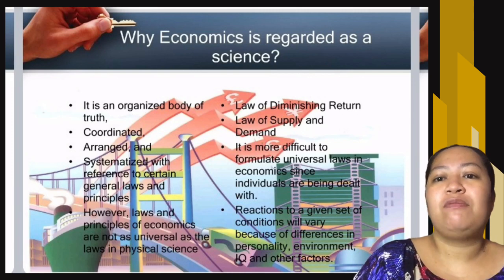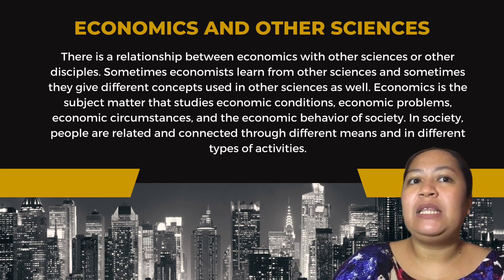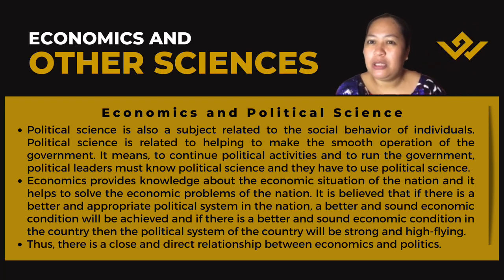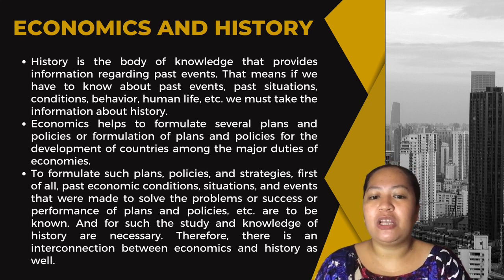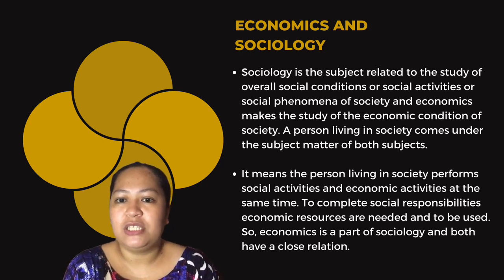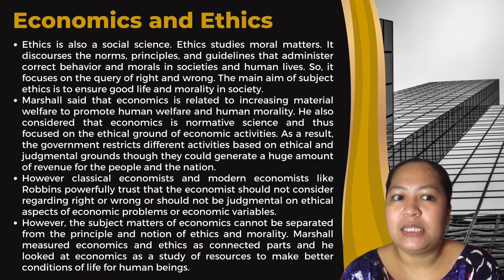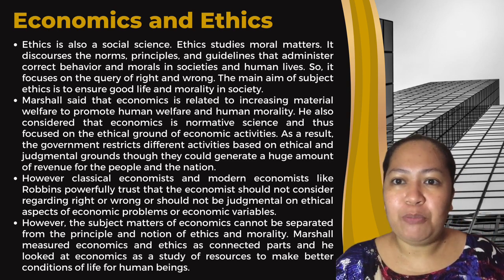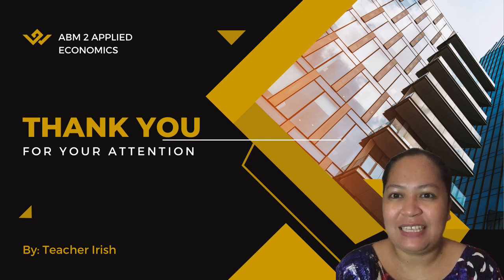Relationship of Economics to other Sciences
Lesson 2.2 for ABM 2 Applied Economics